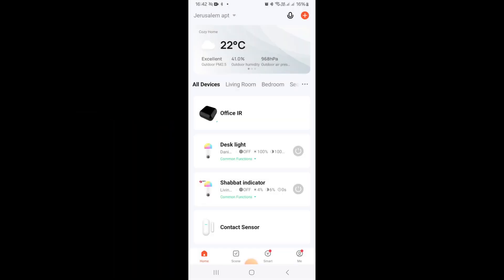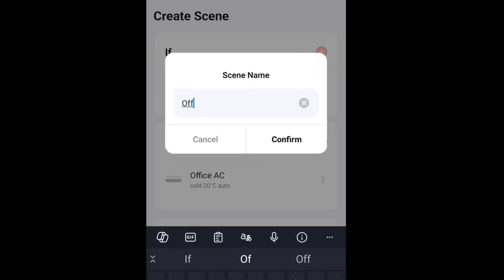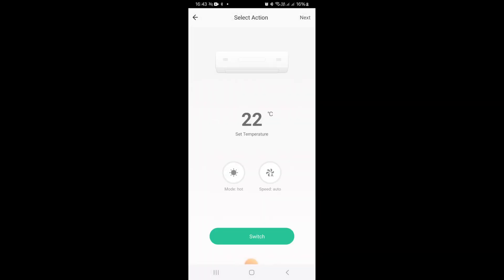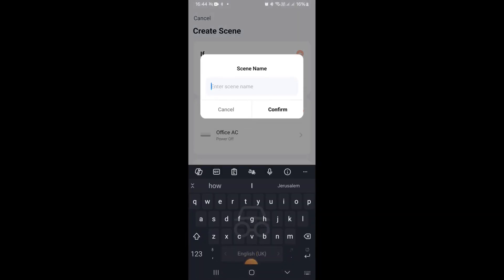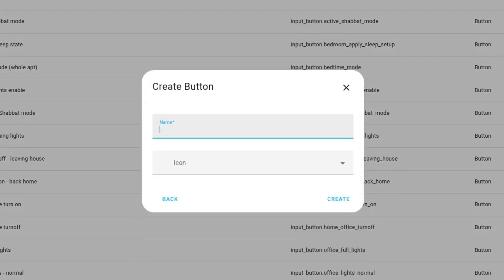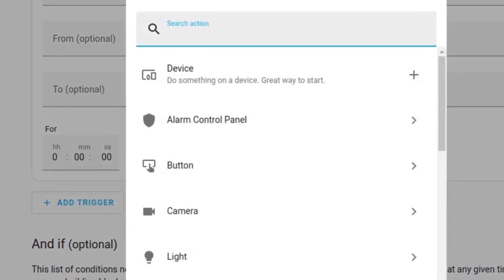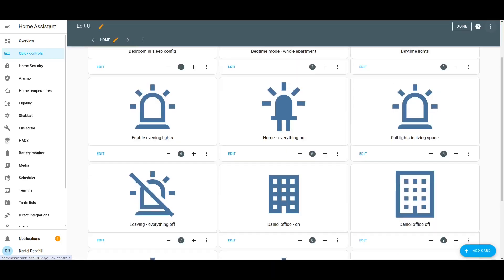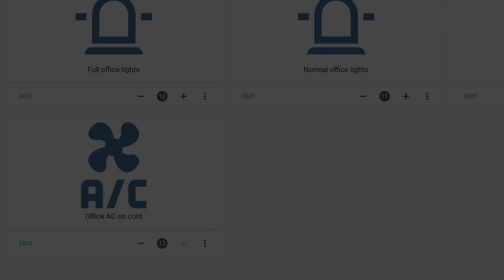Control A Tuya Managed AC From Home Assistant (Workaround)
If you're using a Tuya / Smart Life infrared (IR) blaster that won't work directly in Home Assistant, here's a little workaround: create scenes in Tuya for the desired controls on your AC. You can then add button helpers and automations to create simple click controls in Home Assistant.